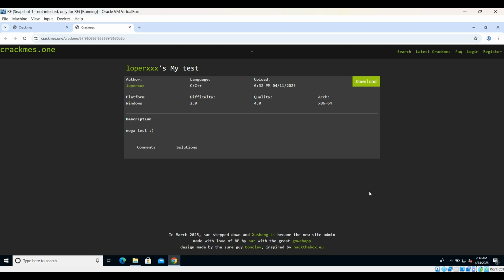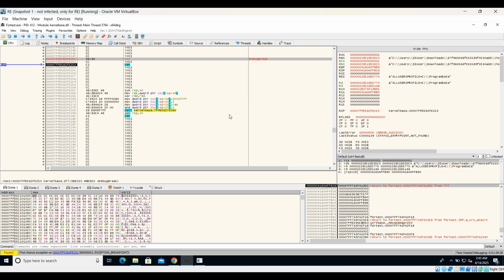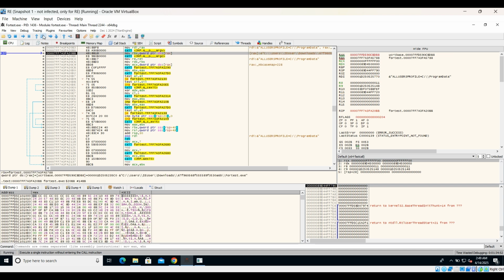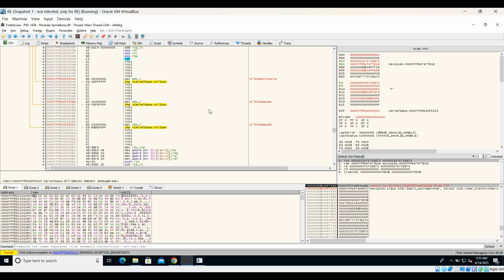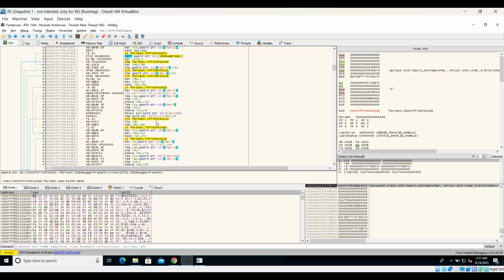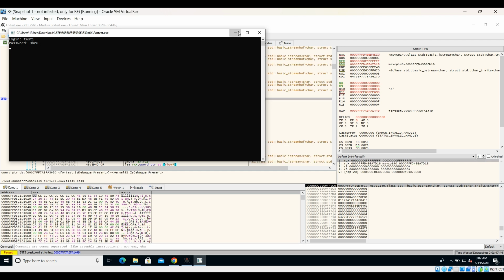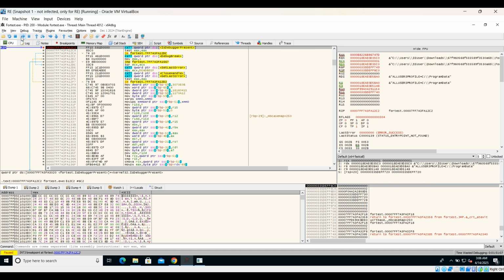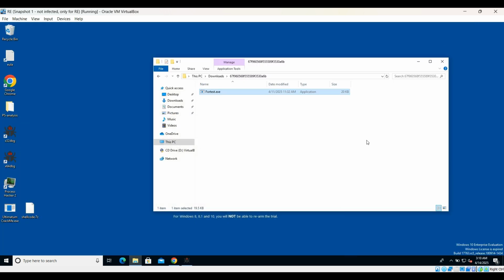Reverse Engineering Challenge - crackmes.one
In this video, we’ll dive into solving another reverse engineering challenge from Crackmes.one!

This one is super interesting because we’re not only bypassing anti-debugging techniques, but also uncovering the username and password used by the program.

We’ll be using x32dbg for our analysis and walking through the entire process of understanding how the code works. The tutorial is still beginner-friendly, with simple explanations to help you get started in the world of reverse engineering.

Always make sure to use a sandboxed environment when working on reverse engineering challenges to avoid any potential risks!

Let’s solve this challenge together and level up your skills! 💻✨